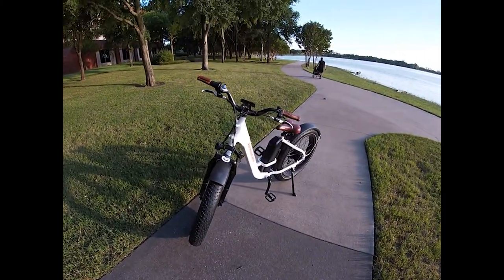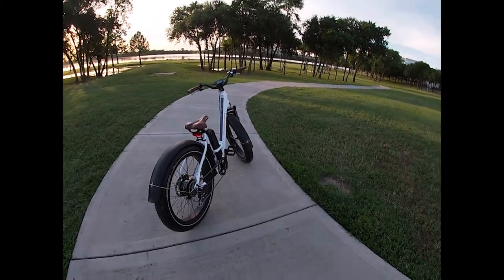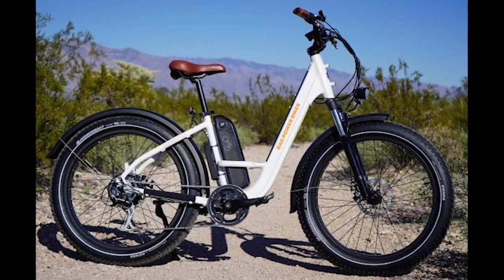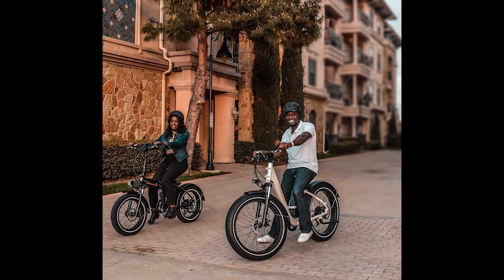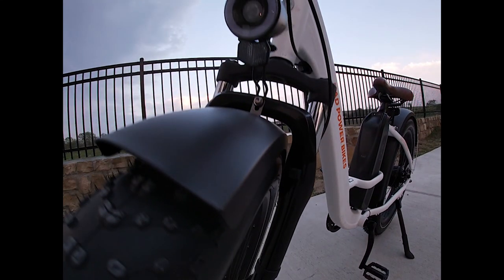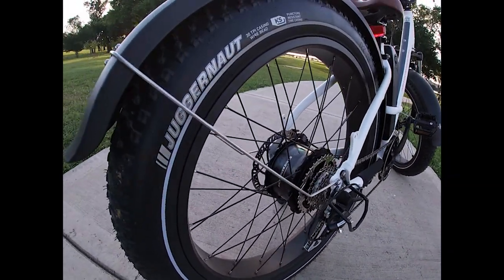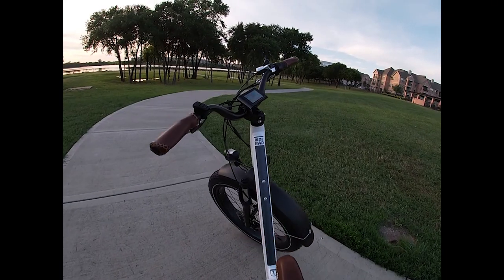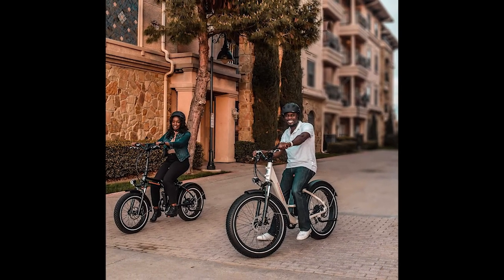Rad Power Bike - RadRover Step-Thru 1 Review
This is a review of the Rad Power Step-Thru 1 EBike.